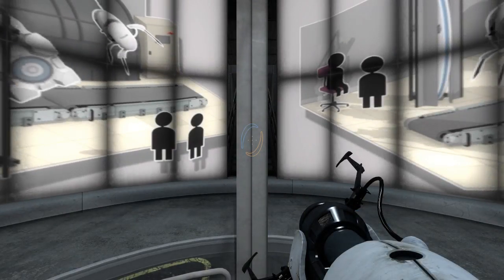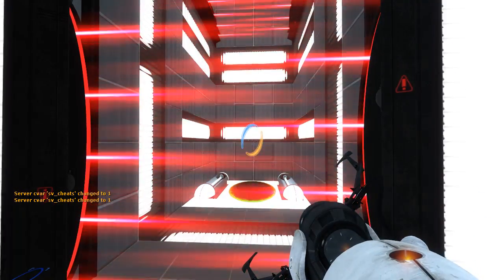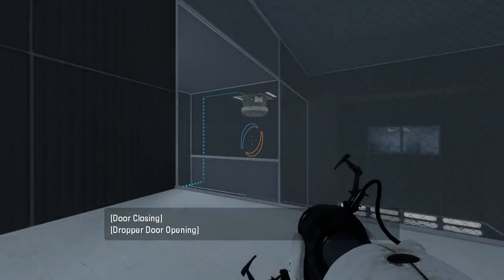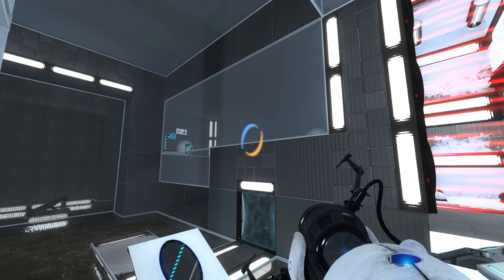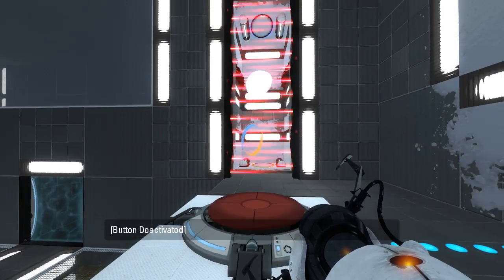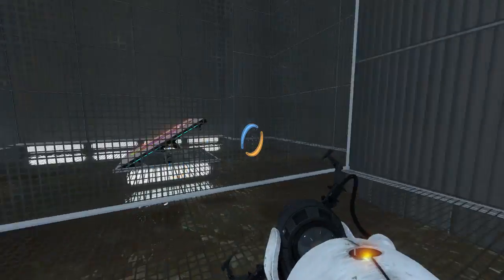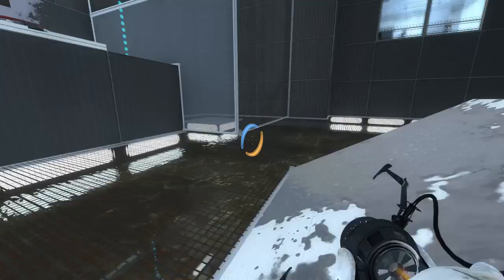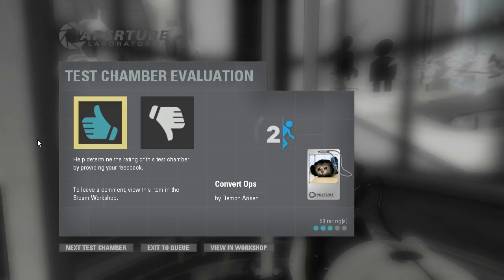Portal 2 PeTI - "Convert Ops" by Demon Arisen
Blind playthrough. Wait, a conversion gel map I didn't break? Amazing!